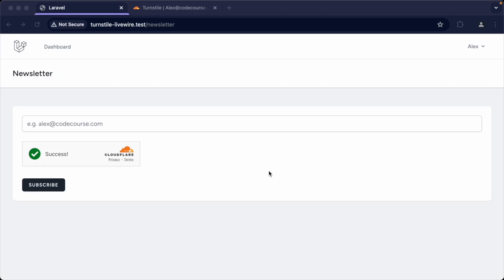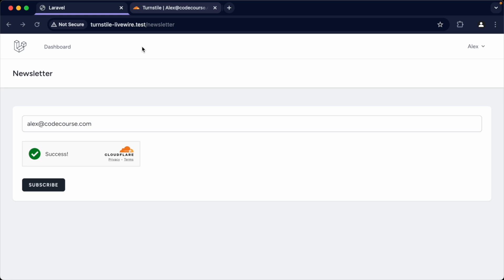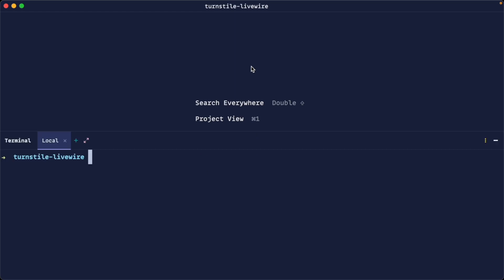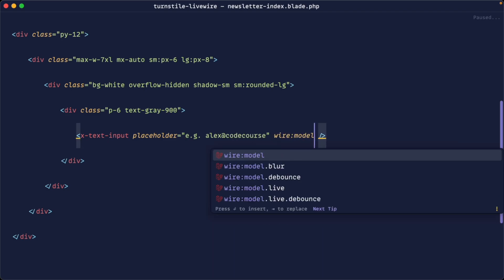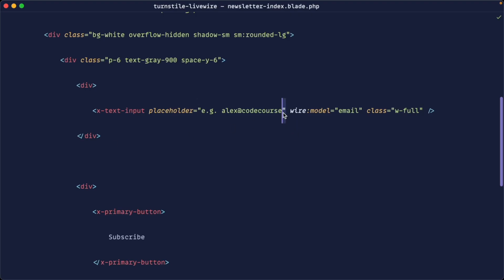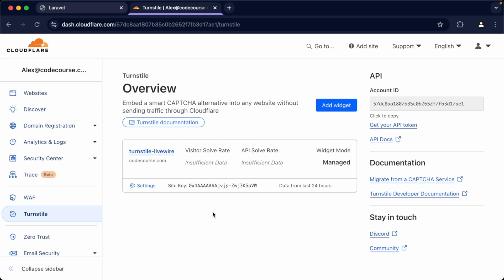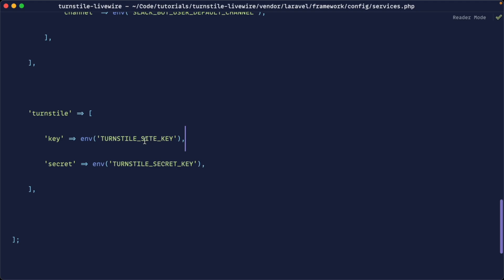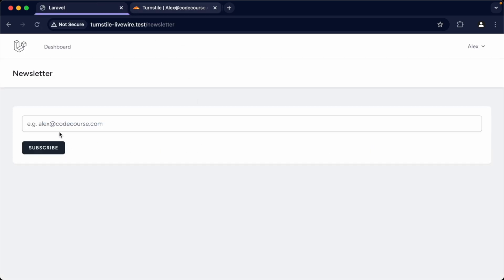Cloudflare Turnstile with Livewire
00:00 - Introduction and setup
05:12 - Creating a Turnstile widget
07:09 - Installing the Cloudflare Turnstile package
09:07 - Rendering the widget
11:49 - Validating the Turnstile response
15:23 - Let’s customise things

In this mini-course, we’ll walk through setting up and adding Cloudflare Turnstile to our Livewire forms.

Turnstile is a reCAPTCHA alternative, and thanks to a handy package, we’ll have it set up in no time, ready to apply to any form.

Once we’re done, we’ll take a look at configuring the widget and adding custom validation rules to display to the user if the verification fails.